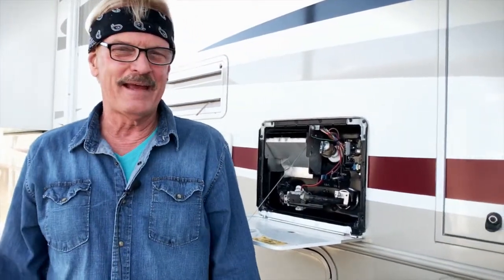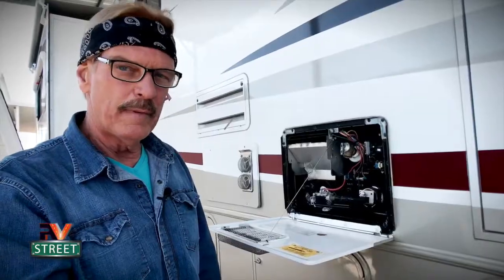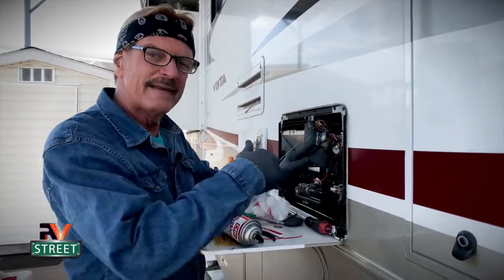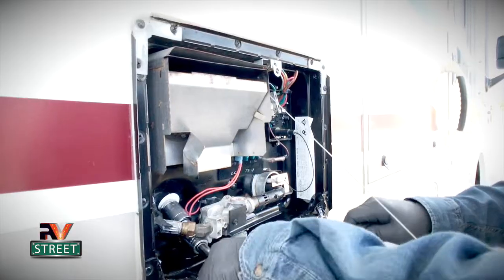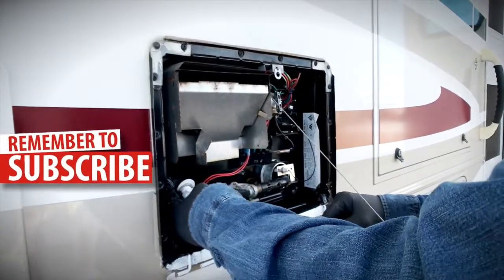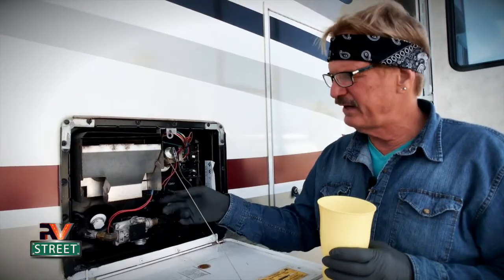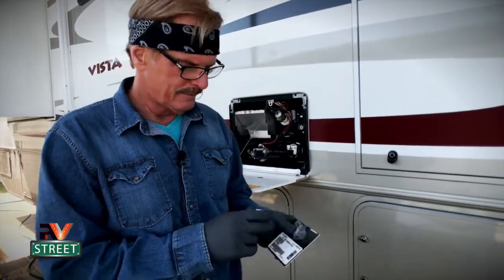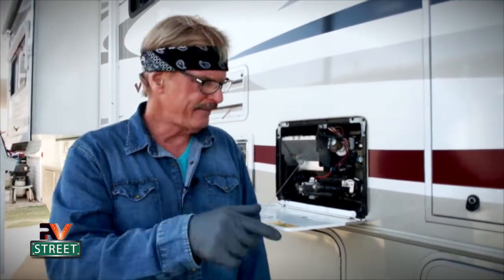CLEAN, FLUSH & SERVICE RV Atwood Water Heater 2.0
This CLEAN, FLUSH & SERVICING video is a follow up to my original 1.0 video covering a  RV Atwood Water Heater. I cover more details on how to clean, flush, service electrical items & go over the safety features. This is an important PM item & should be done often. We'll also be looking inside the RV water heater with a Endoscope & show you what happens when you don’t care for your RV Water Heater correctly & the benefits of using a water softener. We’re going to cover all what you need to know & do this twice a year to keep your RV Water Heater working in tip top shape. By doing these water heater servicing steps, you won't be coming to youtube & asking "my RV hot water heater isn't working.

This class will cover, RV Water Heater electrical connections, flushing with white vinegar, the 3 safety features Atwood builds into these units and more. These important annual PM items are pretty much the same for a Suburban RV Water Heater too. The only additional difference is that a Suburban RV Water Heater needs to have it’s anode rod replaced.

We have a Atwood, 6 Gal., LP/Electric Water Heater. Whether your RV water heater has a 6, 8 or 10 gallon capacity, using a 50/50 white vinegar water solution, will remove the accumulated mineral deposits like calcium, magnesium and salts that comes from hard water. Cleaning at least—once year—is a must if you want to keep your water heater healthy and working correctly for a long time. If you're a full timer I highly recommend doing this twice a year. And it’s easy to do. We installed a water softener and it has nearly eliminated these mineral deposits as this video will demonstrate, plus the water softener protects the whole RV from damaging accumulating minerals. If you’re Full Timing in your RV, I highly recommend you install a 16,000 grain portable water softener. It not only will protect your RV Water Heater but the entire RV plumbing system and all your appliances.

If you perform the steps I outline in this video, your RV Water Heater will be “MARTINIZED” and you’ll be able to depend on your water heater, greatly extend it’s life, help avoid costly repairs, frustration and headaches.

Here are steps to re-establish the air pocket at the top of the water heater:
• Turn OFF main power supply to the water heater
• Turn water supply OFF
• Open nearest faucet Hot side to relieve system pressure...leave open
• Open High Pressure Valve by lifting the latch…hold open until water stops flowing out.
   CAUTION: Water will be HOT if recently heated
• Then close the High Pressure Valve latch
• Close faucet
• Turn water supply back on

Where you can buy all my wet bay gear, water filters, custom hoses, and water softener I have installed:

MORE VIDEOS BELOW ON HOW TO SET UP AND MAINTAIN YOUR WET BAY RIGHT AND BE DONE WITH IT.
See how I set up and maintain our wet bay with triple water filters and a water softener go to the PLAYLIST below. In the description text under each of these videos, I list all the links, part numbers and everything you need so you can duplicate our set up.